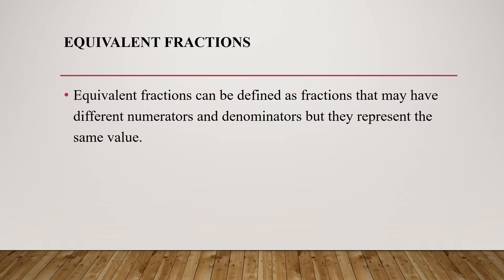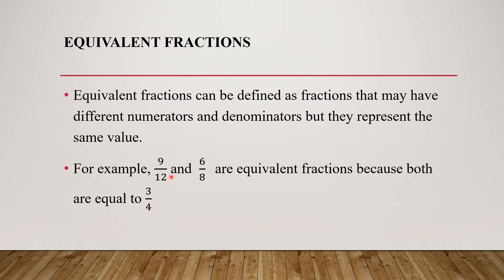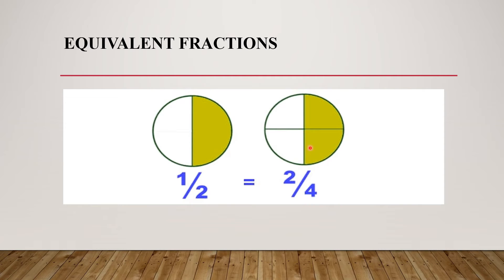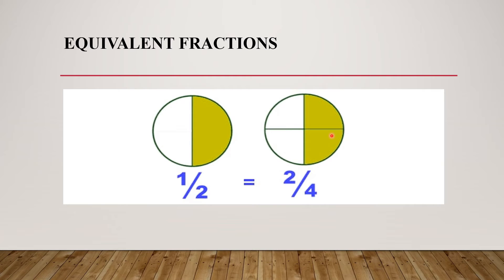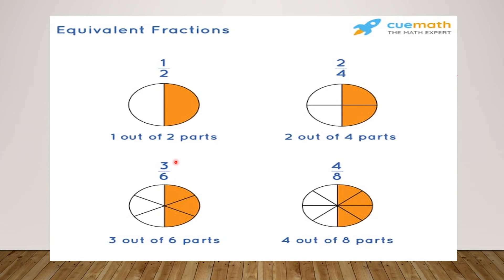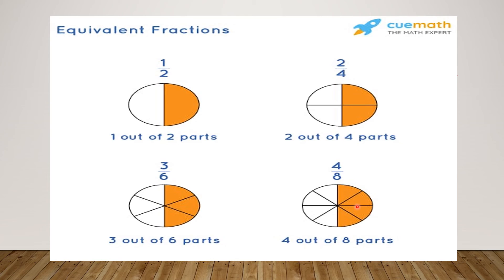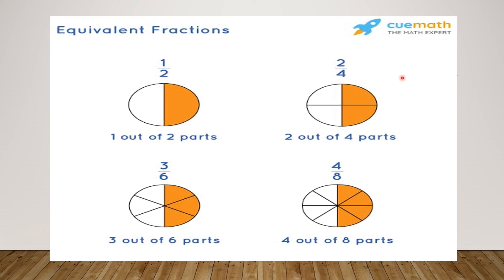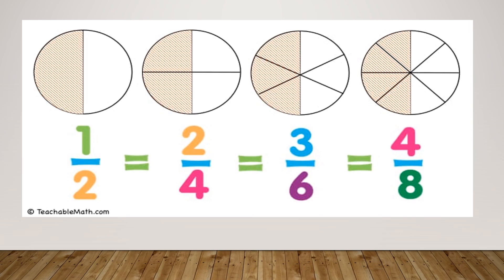Lesson -8 Common Fractions (Topic -Equivalent fraction) Class 4